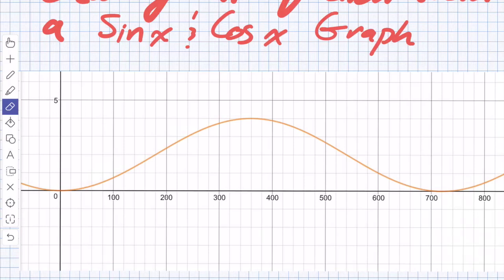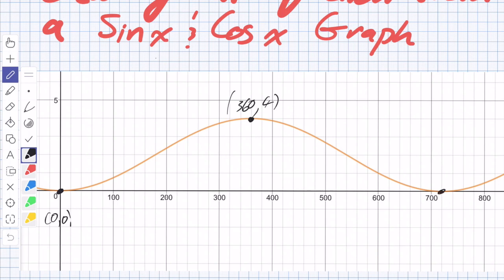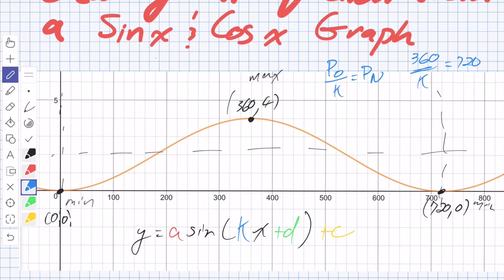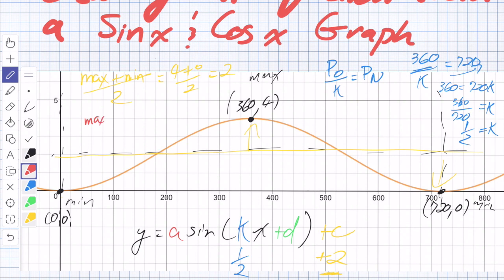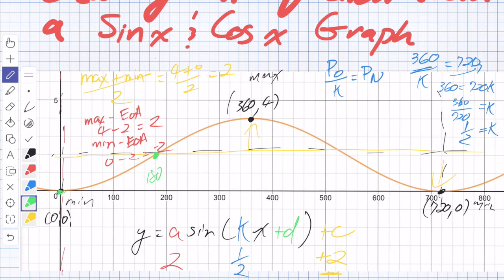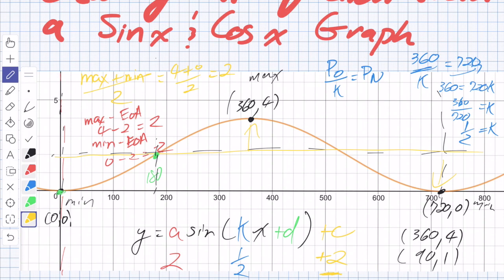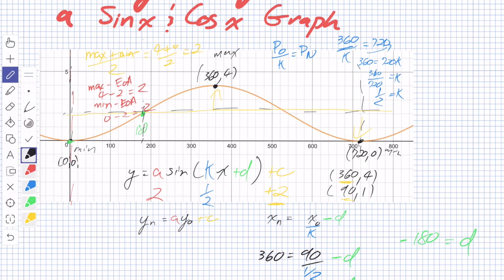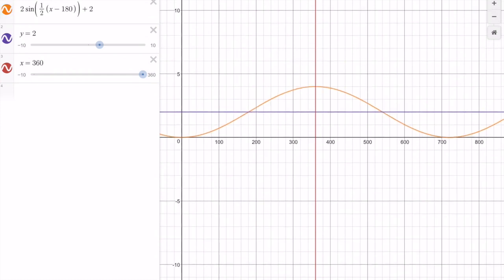Creating Equations from Sinusoidal Graphs Sin x and Cos x (Grade 11 Univeristy)